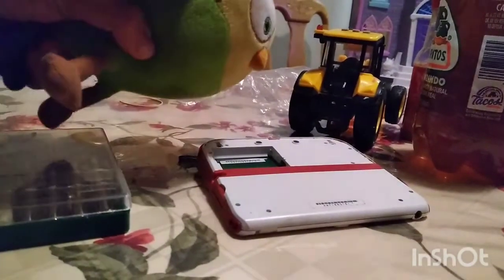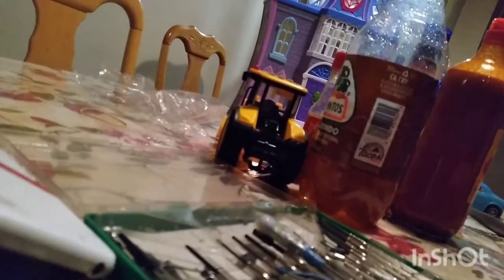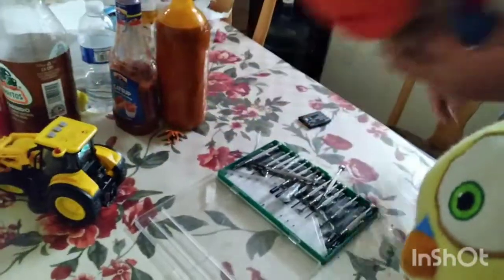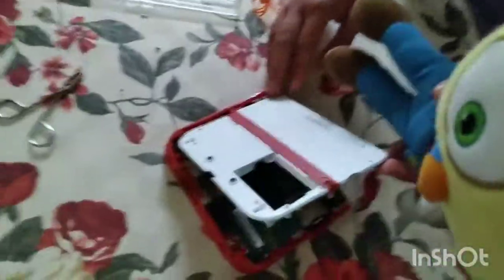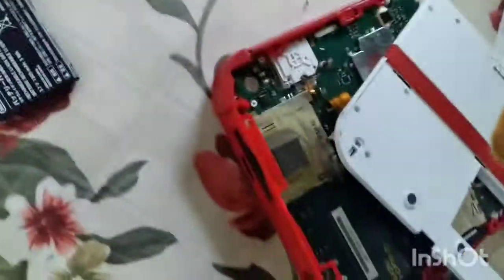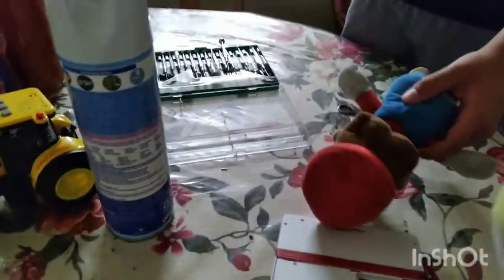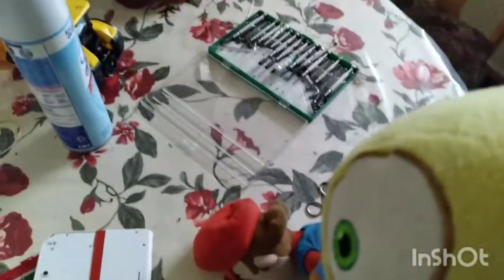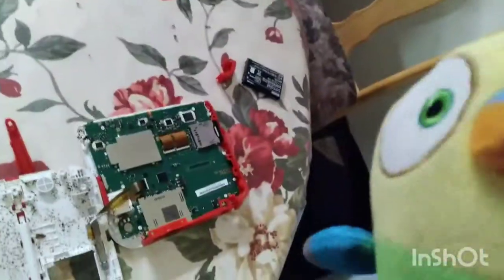CGP and mario fix a 2DS part 1/2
a vid where CGP tries to fix a 2DS

and also STOP COMMENTING PORN if you I will put cockroach's in your bed.